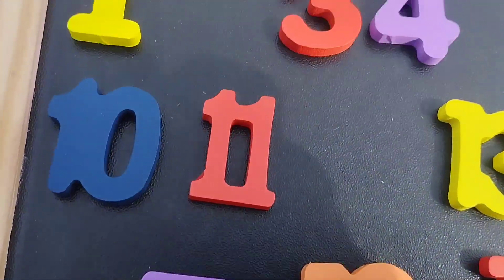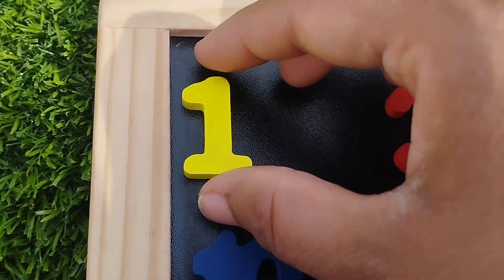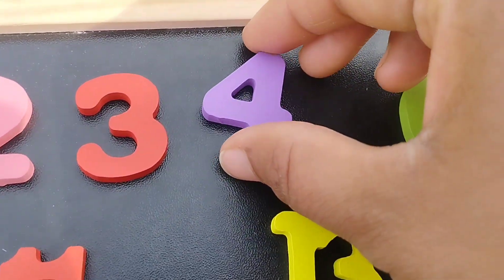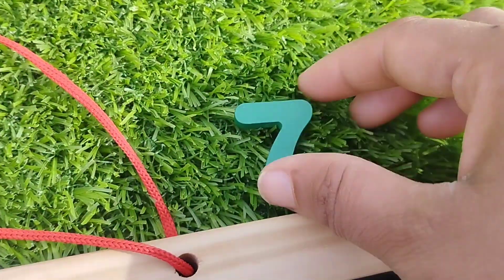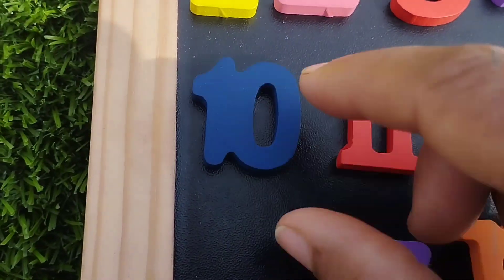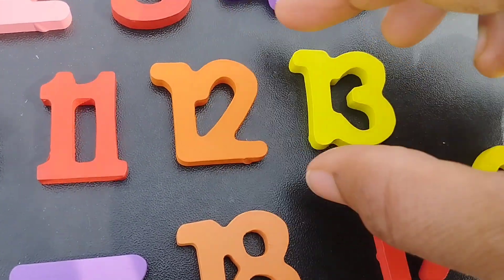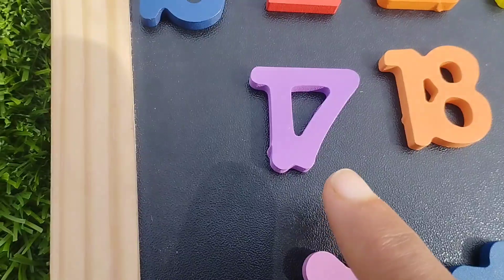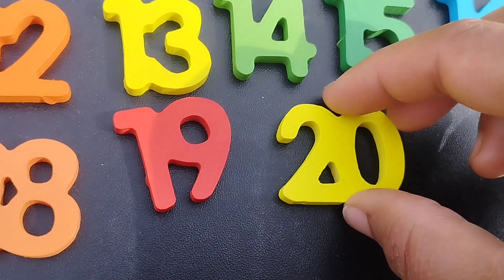Number Puzzle Activity, numbers puzzle 1-20, Educational Videos for Toddlers, Learn Numbers 1-20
iba tv
wellcome to my youtube channel iba tv  for educational videos about Number Puzzle Activity,
 numbers puzzle 1-20
numbers
number 1 to 10
number puzzle